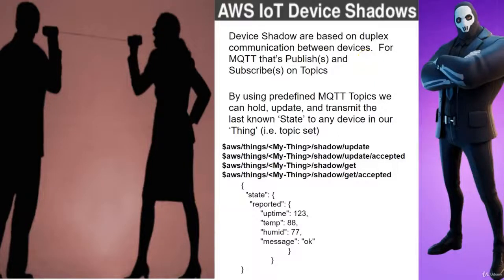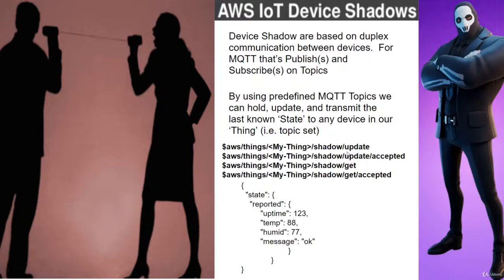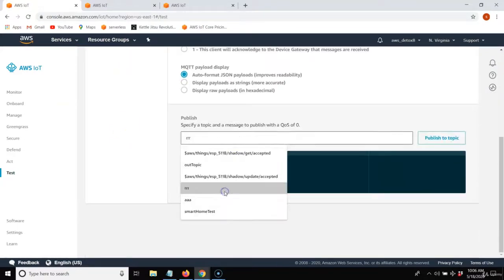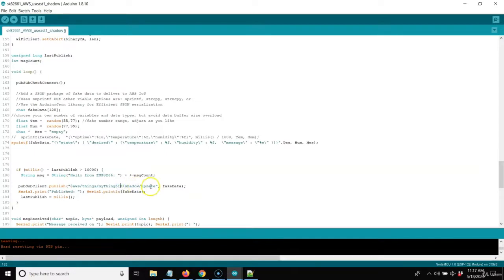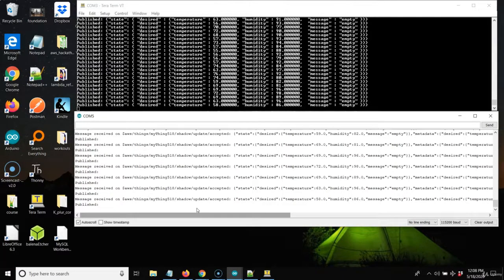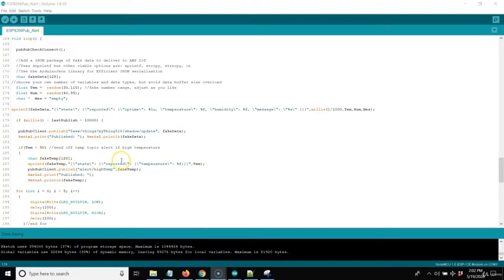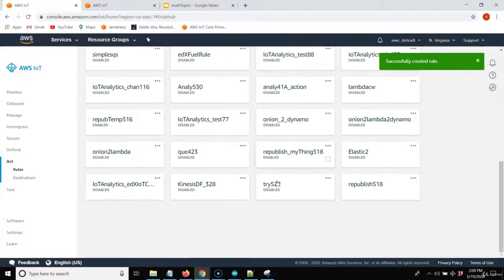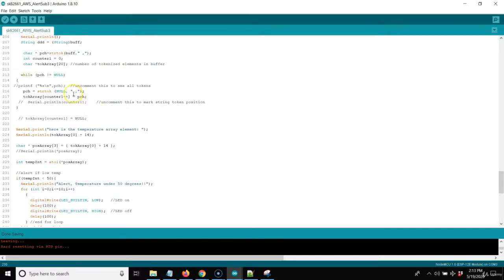18 - Bonus Section AWS Device Shadows and multiple PubSub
AWS IoT (Internet of Things) AWS Training